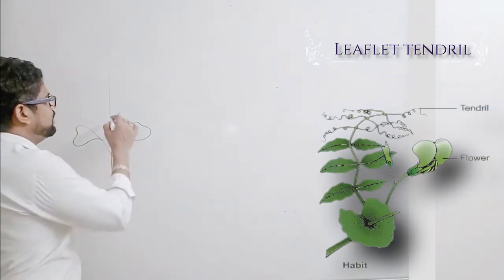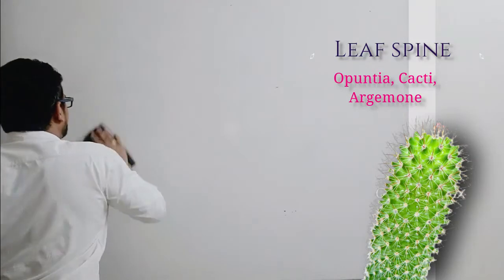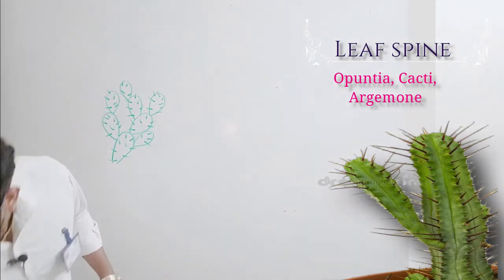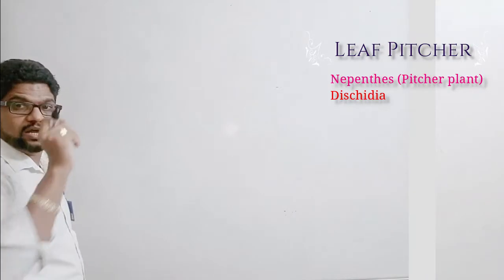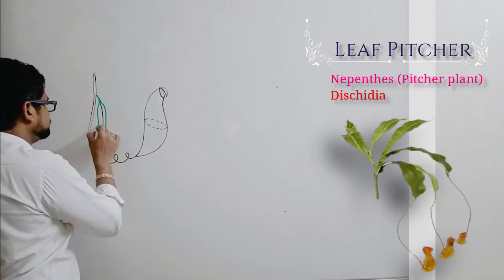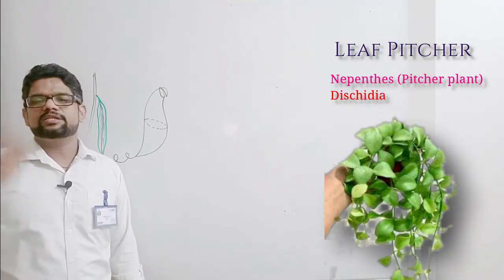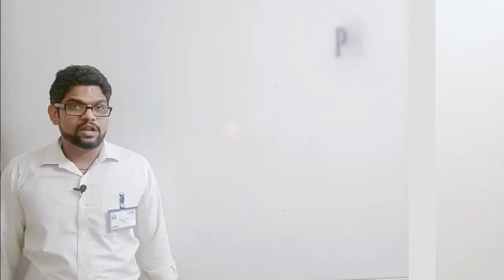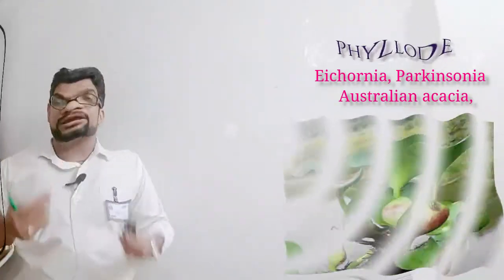18 Biology: Morphology of flowering plants lect 5B Leaf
Chapter: Biology: Morphology of flowering plants
Lect 5B
Topic: Leaf